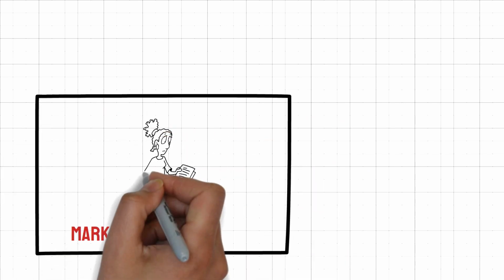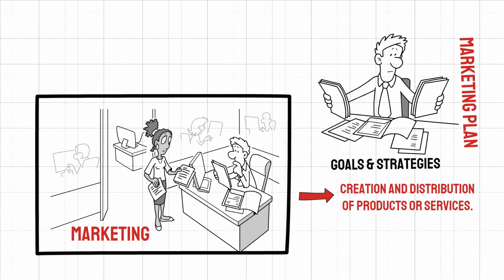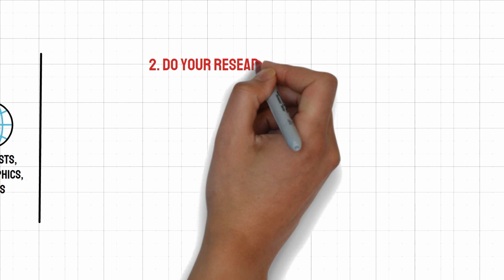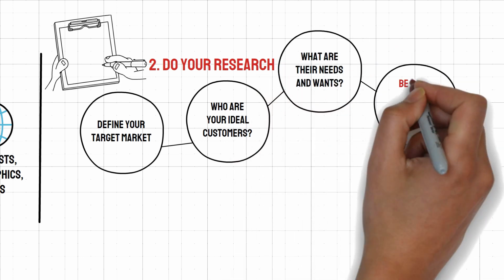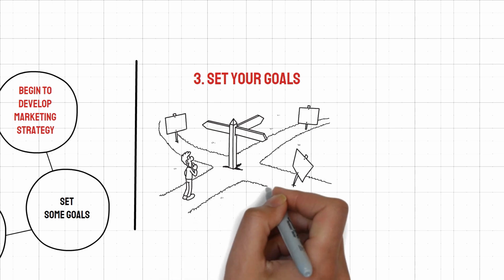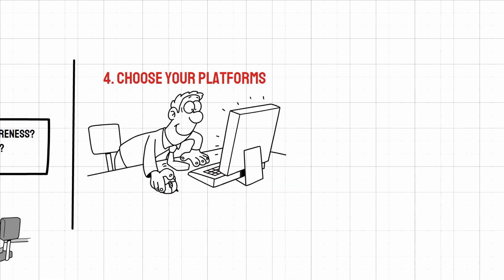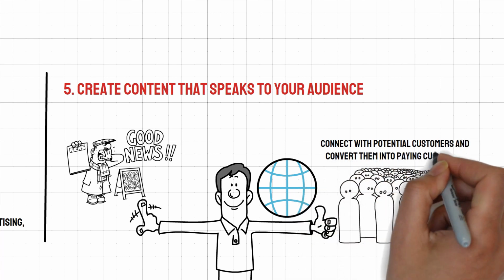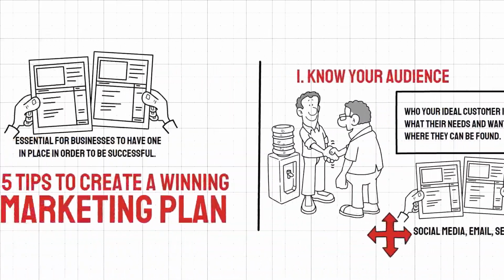5 Tips to Create a Marketing Plan for Small Business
These 5 tips will teach you how to create a marketing plan for your small business in 2024. Learn some of the most important new marketing trends and how to implement them.

1. Define your target market.

Who are your customers? What do they need or want? What are their demographics? Knowing your target market is essential to creating a successful marketing plan.

2. Set realistic goals.

What do you want to achieve with your marketing plan? Make sure your goals are specific, measurable, attainable, relevant, and time-bound (SMART).

3. Research your competition.

Who are your competitors and what are they doing? Keep up with industry trends and make sure you’re offering something unique that will appeal to your target market.

4. Determine your budget.

How much can you afford to spend on marketing? Be realistic and allocate enough money to give your marketing plan a chance to succeed.

5. Create a detailed action plan.

Your marketing plan should include specific tactics and a timeline for implementation. The more detailed your plan, the better chance you have for success.